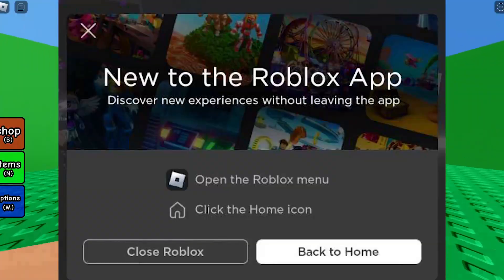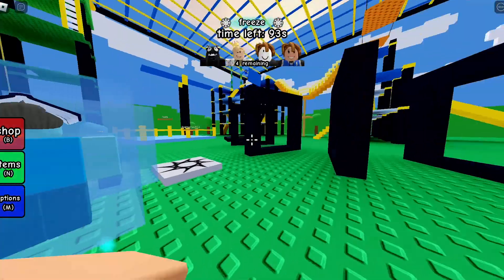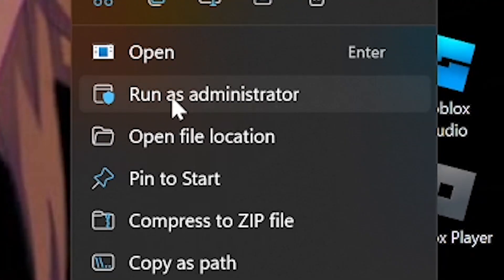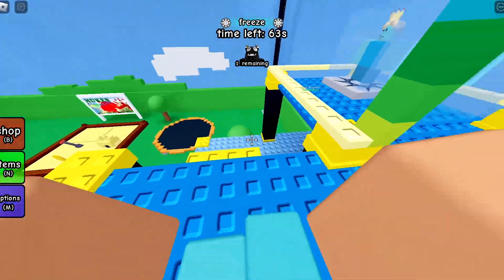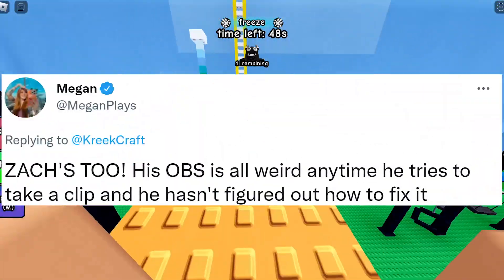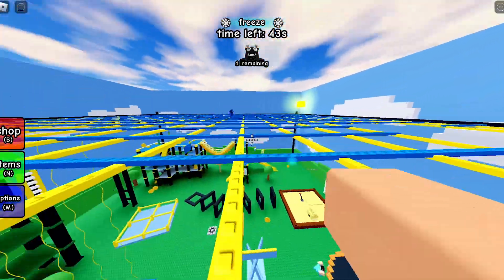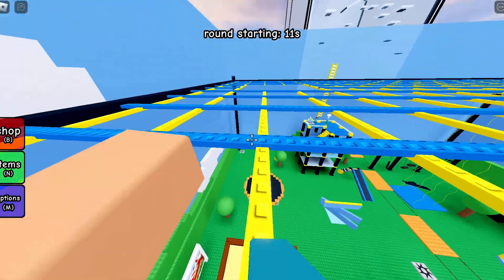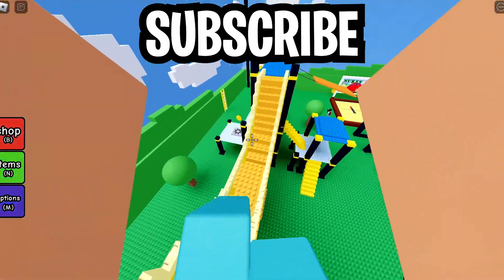HOW TO REMOVE ROBLOX DESKTOP BETA APP (DISABLE, TAKE OFF, WORKING SEPTEMBER 2022)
Today I will Show you the ONLY WAY TO GET THIS STUPID THING OUT OF YO SCREEN CAUSE NOBODYS LIKES IT, SO TRASH

🔴 DONT SEND HATE TO ANYONE IN THIS VIDEO 🔴

Gameplay in the Backround:
untitled tag game [beta]